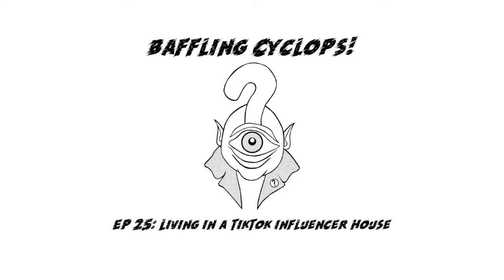EP 25: Living in a TikTok influencer house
Pepper and David talk about the details of daily life in a TikTok influencer house.